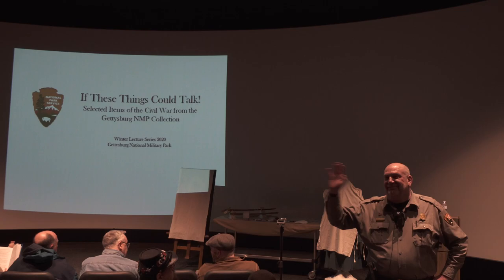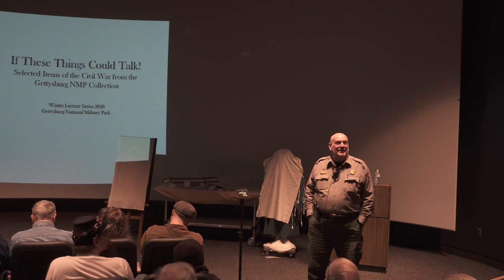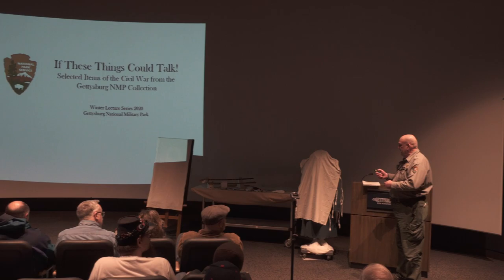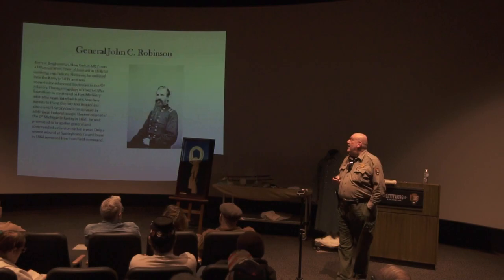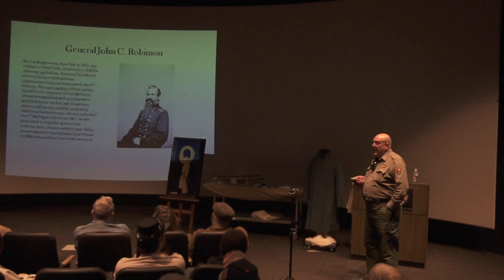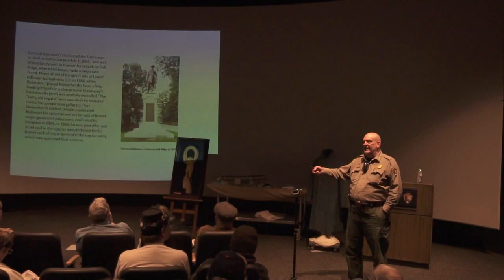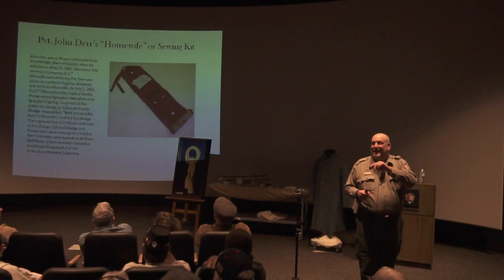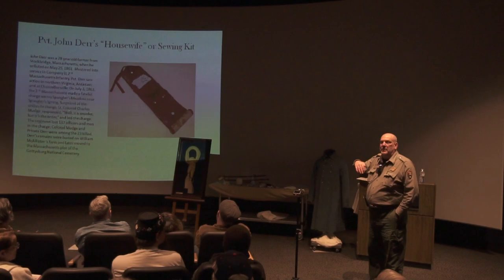If These Things Could Talk, Treasures from the Collection of Gettysburg NMP complete recording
2020 Winter Lecture series, this one by Tom Holbrook